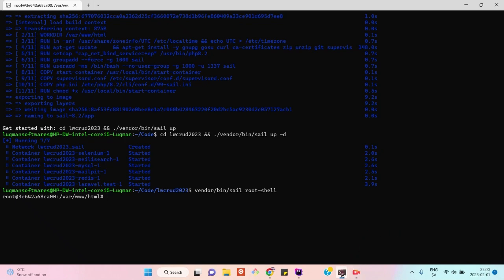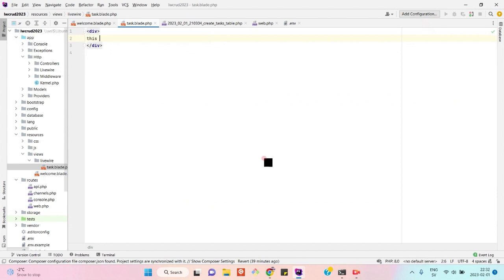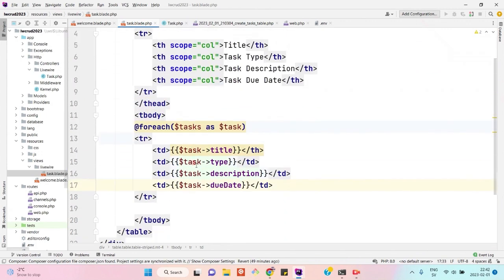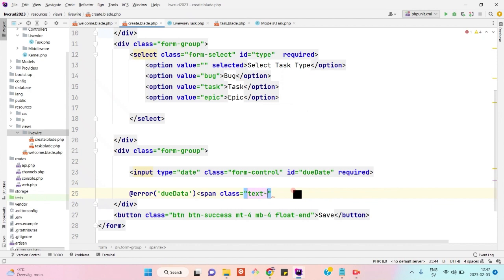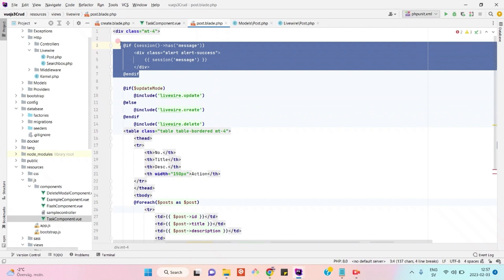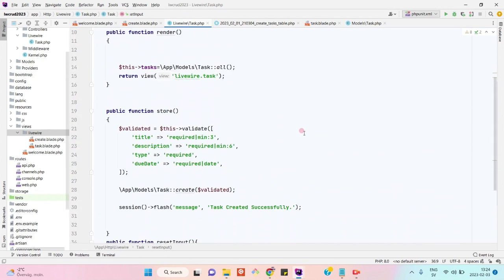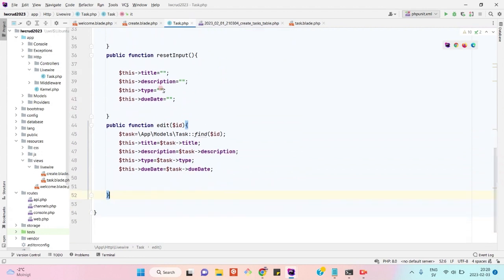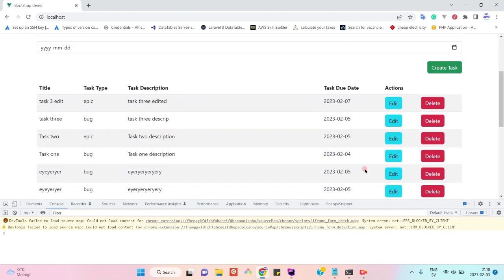Laravel 10 crud with Live Wire-. Part One- Create, Retrieve, and Update.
This is a tutorial for learning Crud Functionality using Laravel 10 and LiveWire. This is part one and contains LiveWire Installation, Create, Retrieve, and Update operation. laraveltutorial livewire laravel10 @codewithluqman